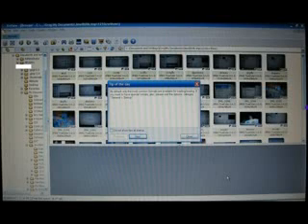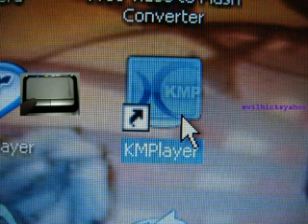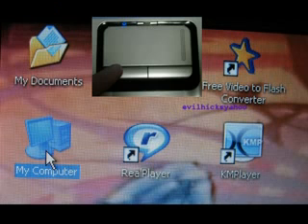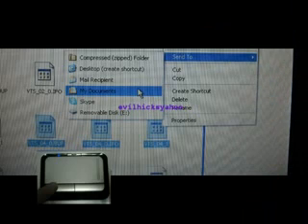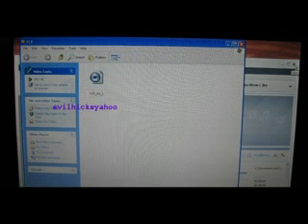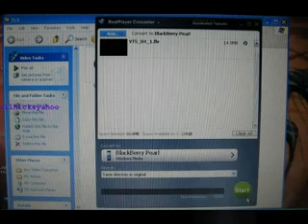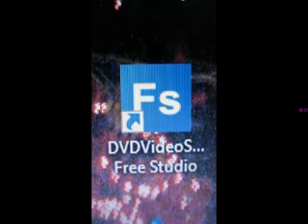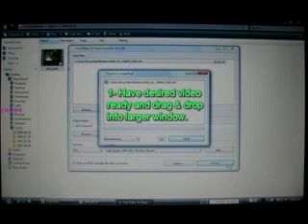VOB video to Windows Movie Maker